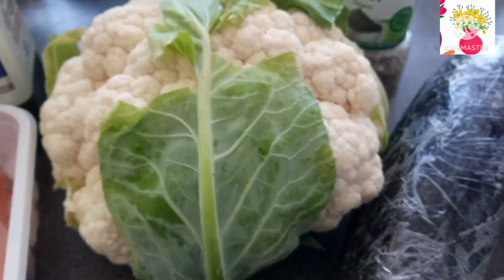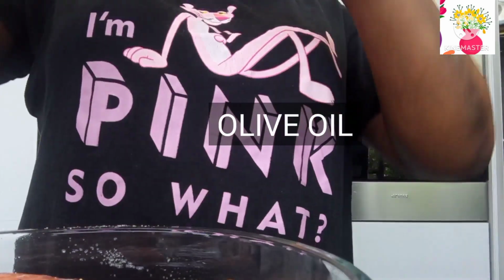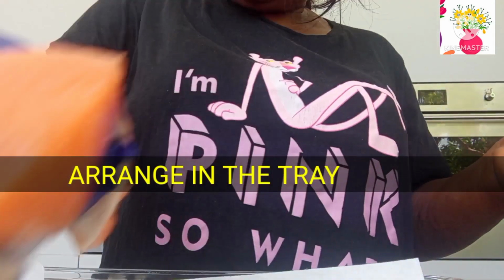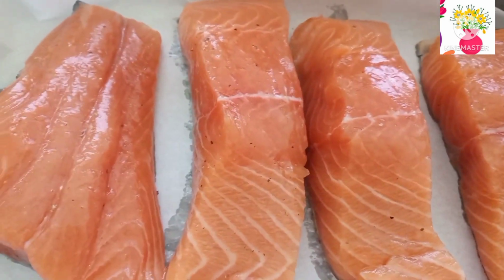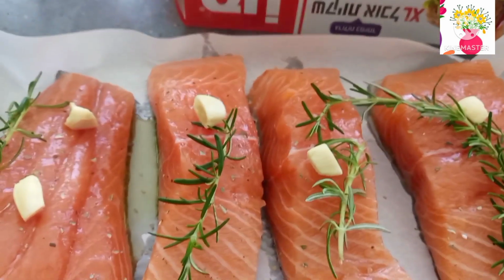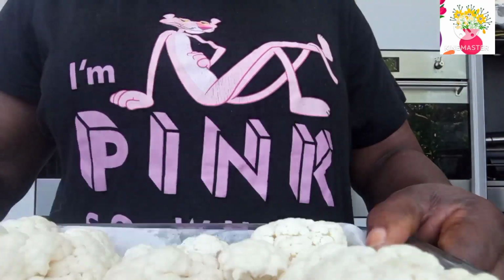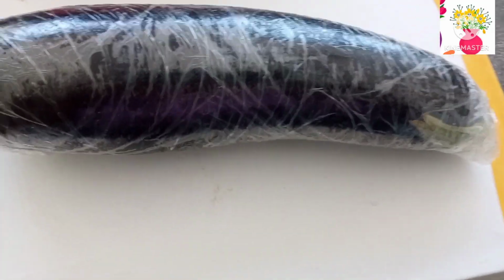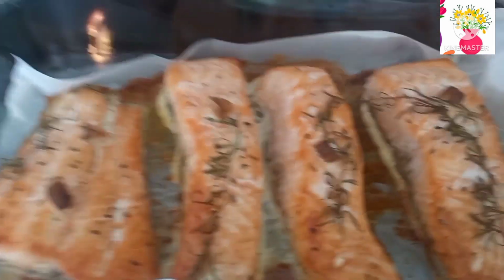Perfect Healthy Meal cookings of Chizoba Joy Tv